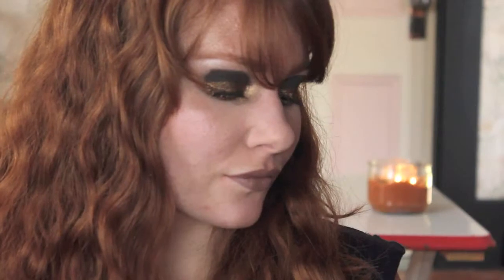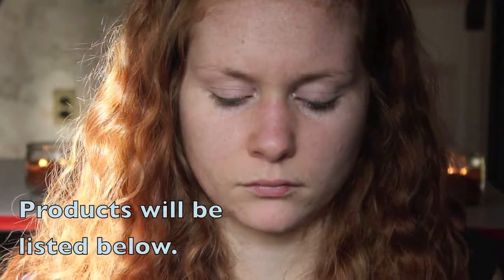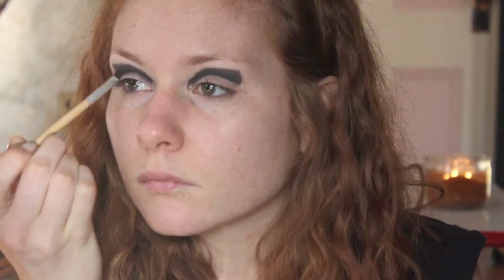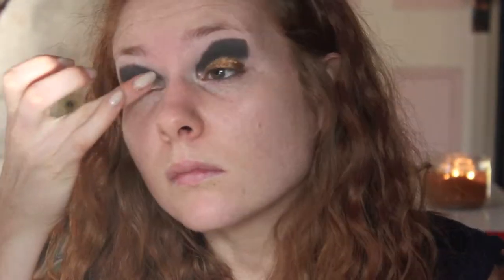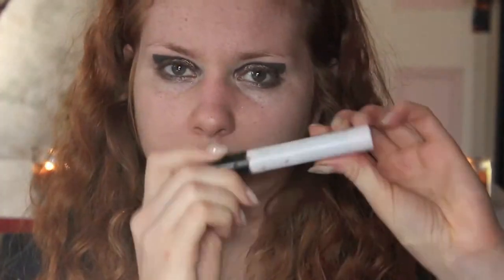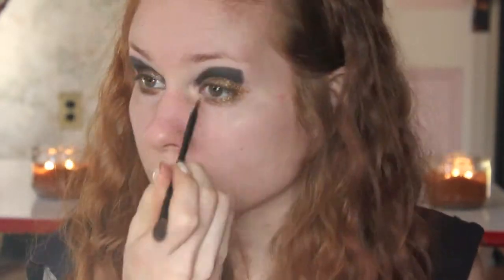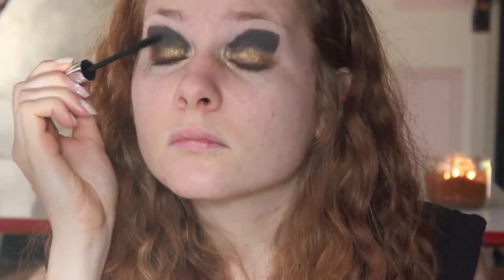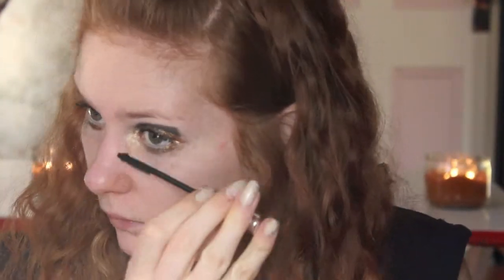Rocker Glam Holiday Look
Hi everyone,

Sonia Kashuk Enhance Eye Color in Night (Discontinued)